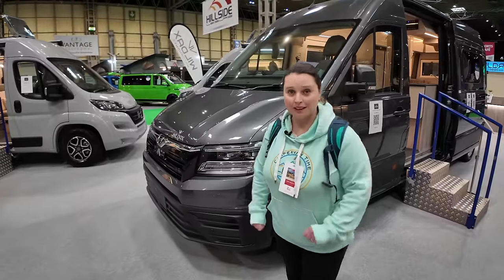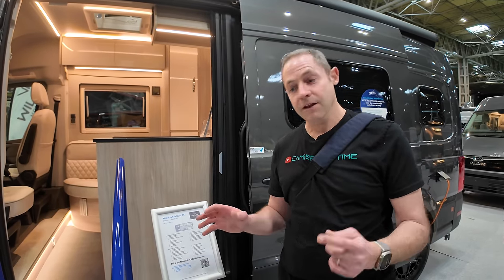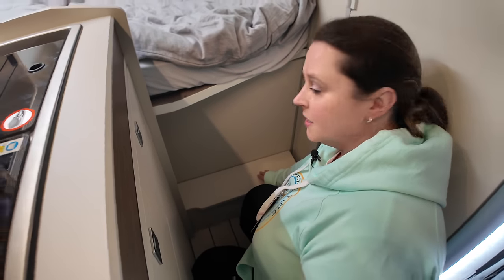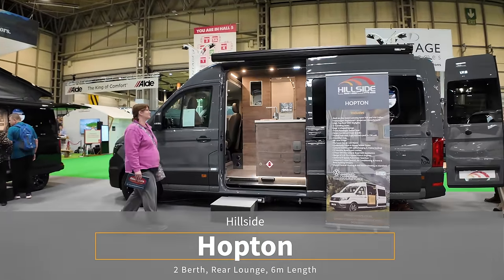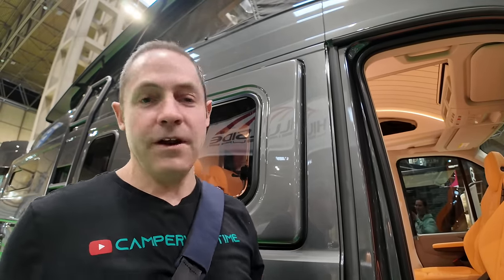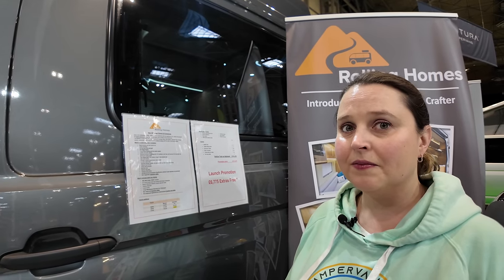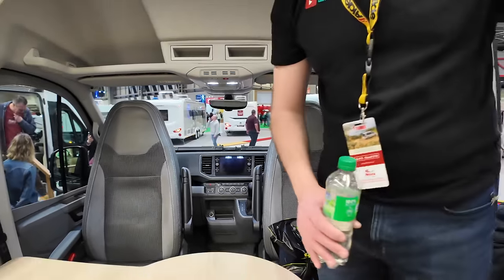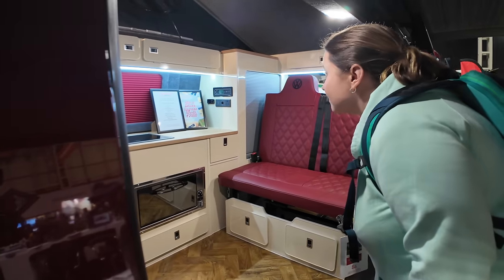Our *TOP PICKS* from the 2024 Caravan Camping and Motorhome Show @ NEC!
We've spend all day walking all the halls of the 2024 Caravan Camping and Motorhome Show at the NEC in Birmingham so we can bring you our TOP VW California and VW Crafter/MAN TGE van selection. We hope you enjoy!

Keep a look out for our other new videos coming to the channel soon and a *BIG* thank you to all of our wonderful subscribers.

Timecodes
00:00 Intro
00:29 Wildax Altair RL
06:15 Wildax Altair RS Sport
09:23 Westfalia Columbus 540D
14:54 Kaktus Dune
17:13 Kaktus Oasis
19:40 Hillside Hopton
24:31 CJL Leisure Grande Aventure 600-4
27:37 Rolling Homes Darwin
33:34 EcoWagon Expo+
35:10 Wolf Outdoors
36:27 Adria Twin MAX 680 SGX
36:54 Bailey Endeavour B62 and B64
37:22 Coachman Affinity Duo
41:13 Westfalia Sven Hedin
43:37 Campervantastic New Products
45:30 Denby Balmoral Deluxe
46:30 Our Top Picks!